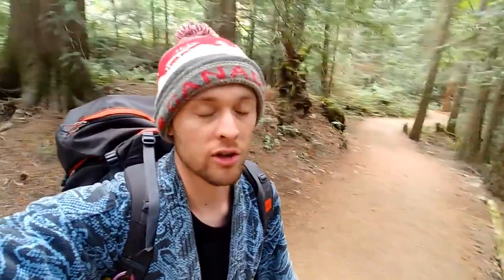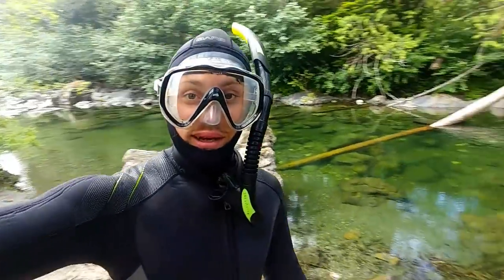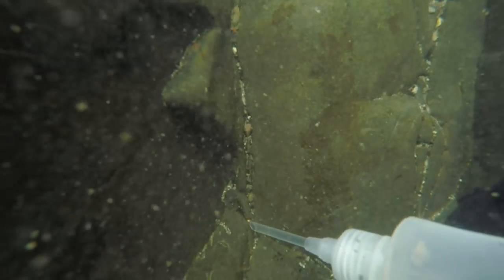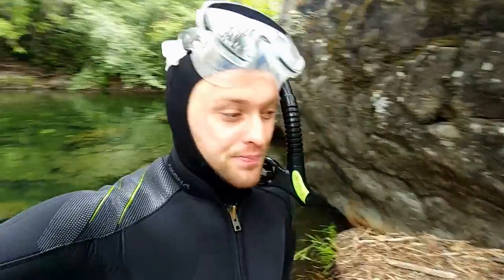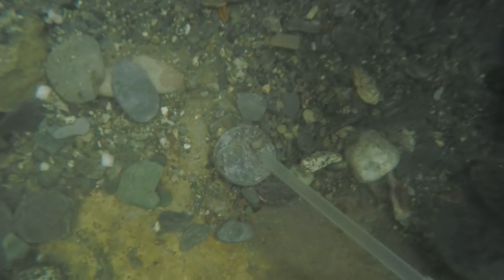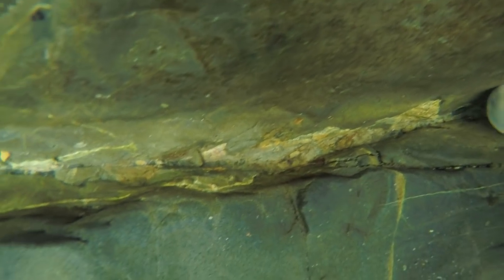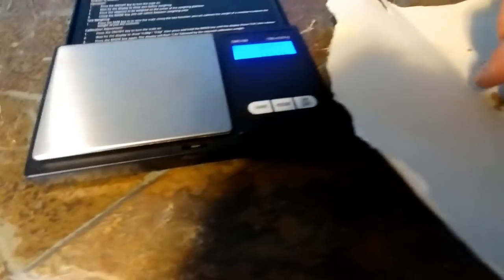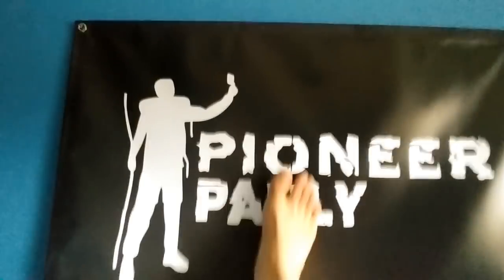Here Is Why I Swim Alone..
In this video I use my snorkel and mask to find gold that others either missed or didnt see! Most of the time people prospect blind when they cant see whats under the water..so I am here so clean up! Your support means the world to me thank you!!